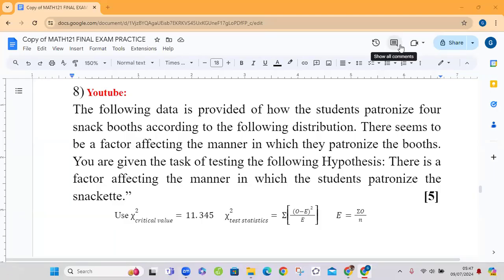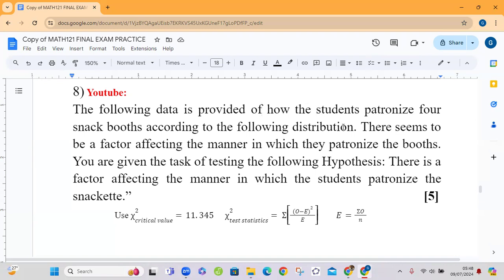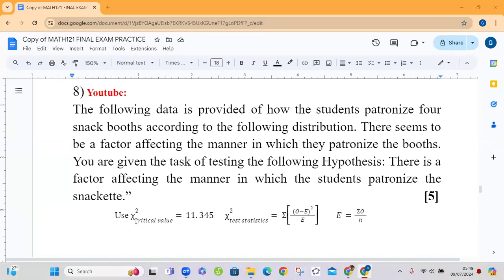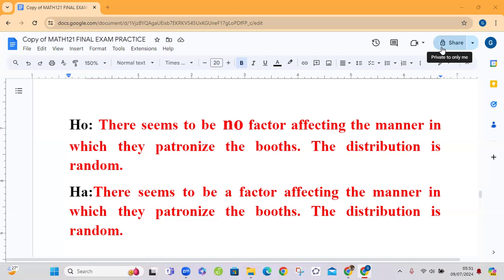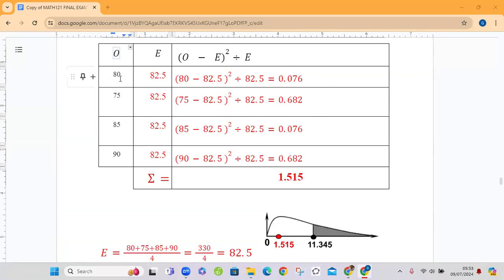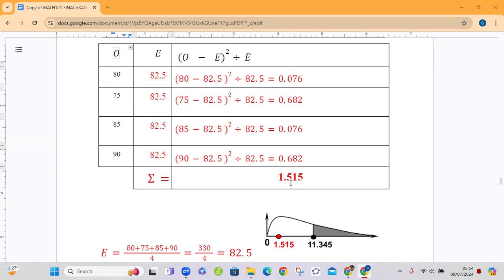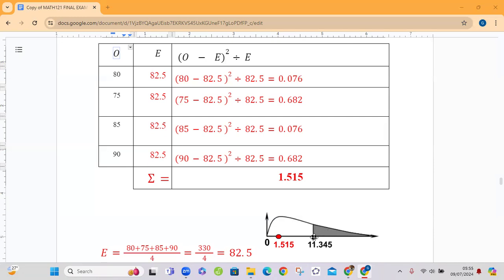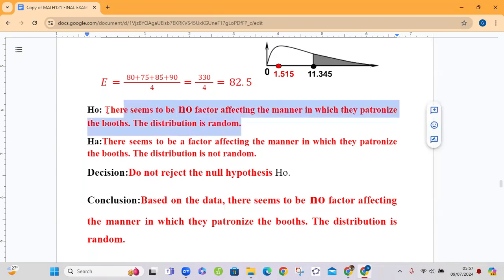MATH121 Exam Practice Question 8